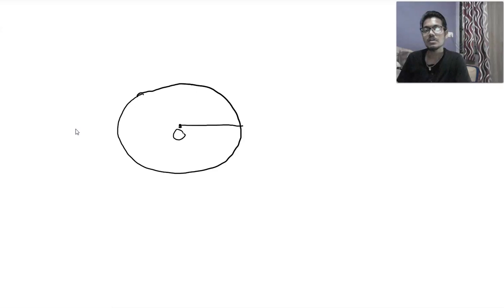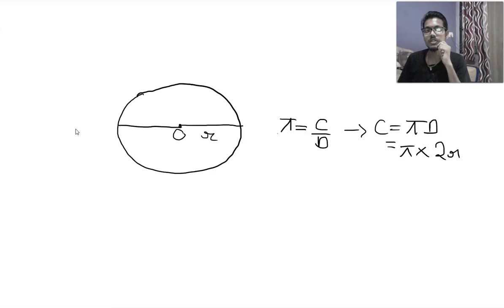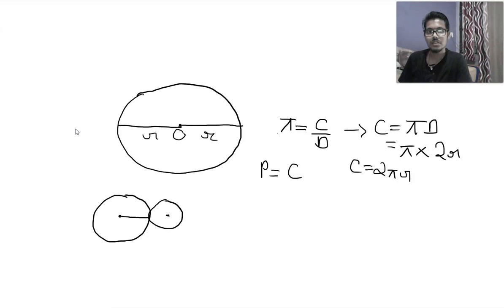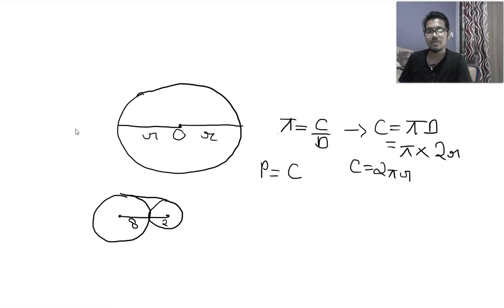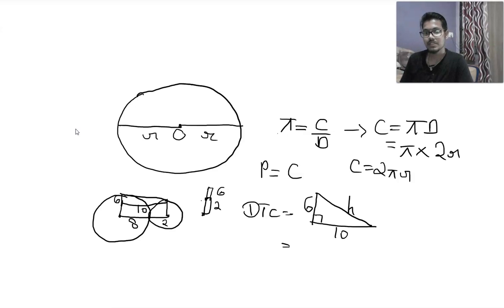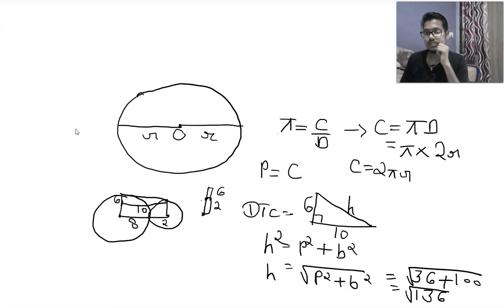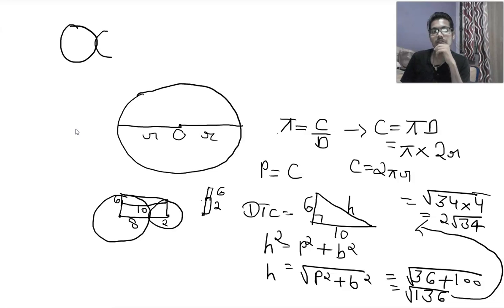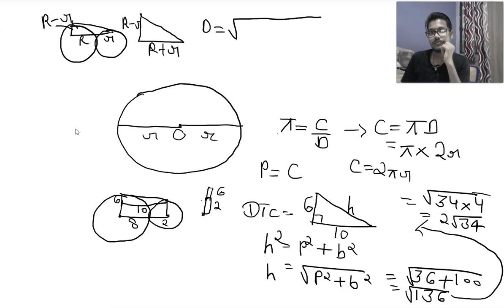Introduction of circle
How to find direct common tangent